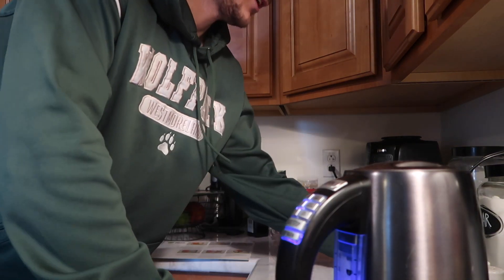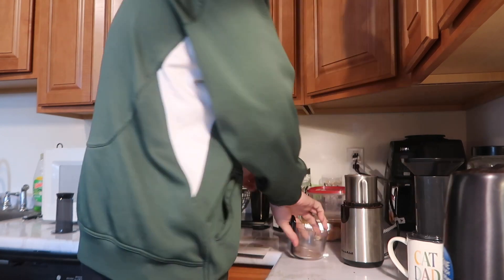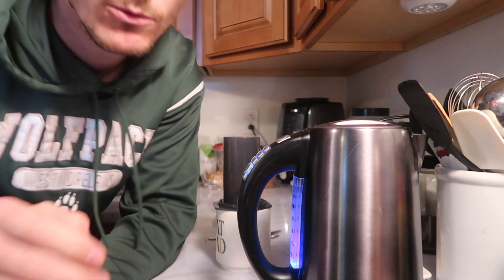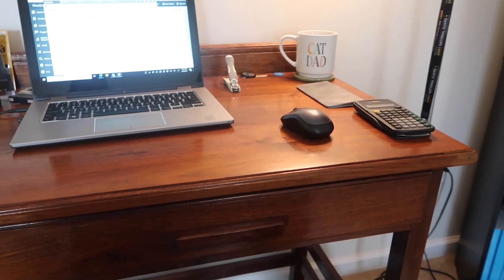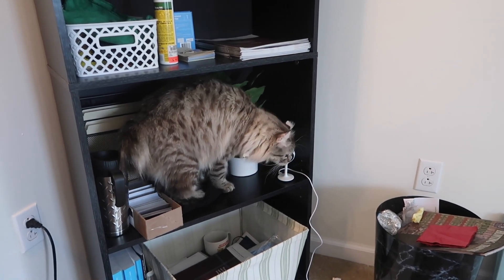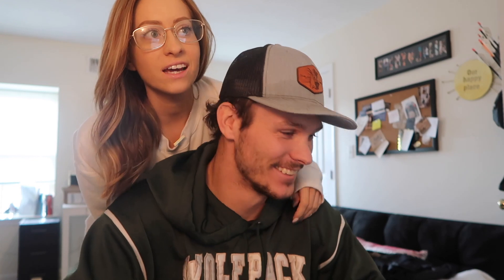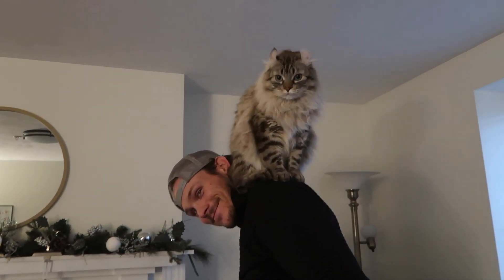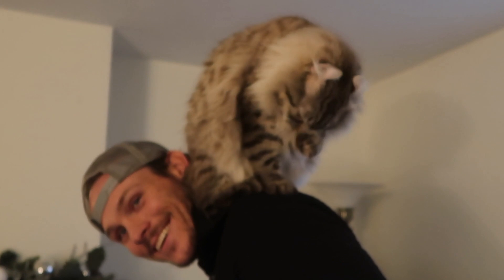VLOGMAS DAY 9: Boyfriend takes over my vlog!!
WHAT TIME IS IT? VLOGMAS TIME!!

You guys!! How the heck is it already December??! I am SO excited to share this month of festivities with you!

snap: @juliaaaaaad

Did you like today's video? Give it a big thumbs up!